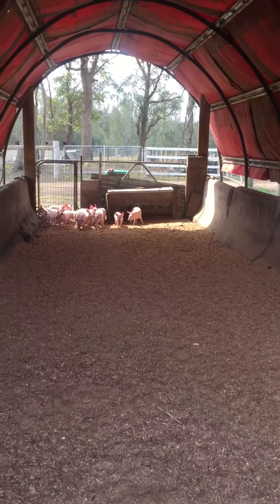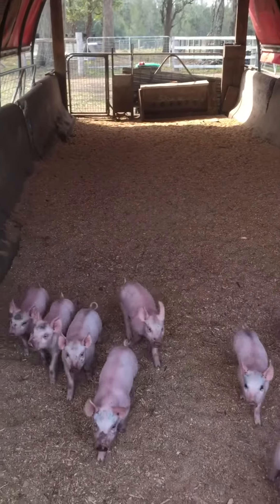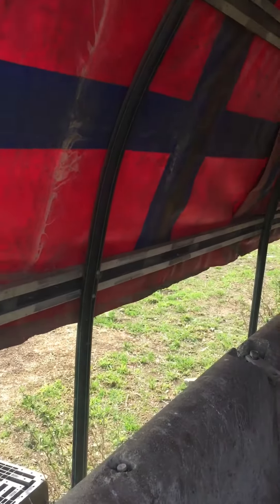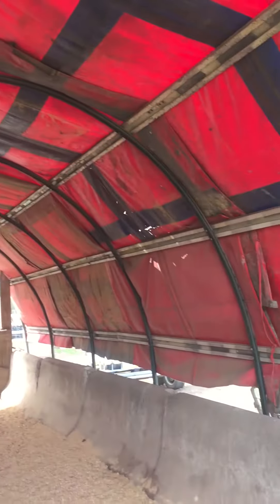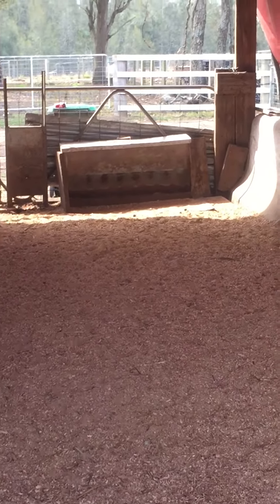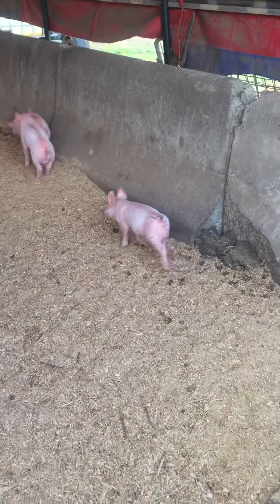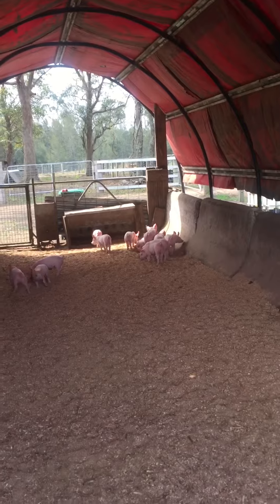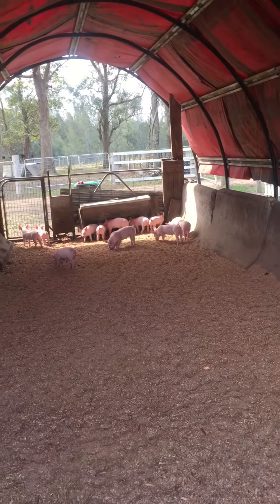Deep litter pig grow out igloo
We grow out our pigs on deep litter using an igloo structure that is sourced from salvaged materials. The result is great growth rates and compostable material that is great for growing vegetables.